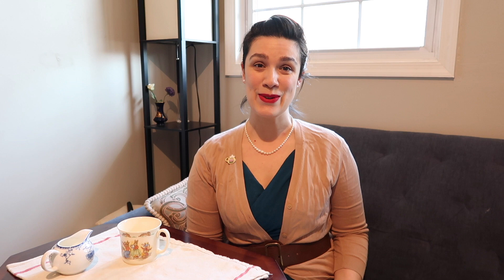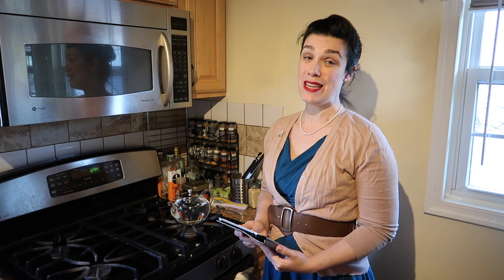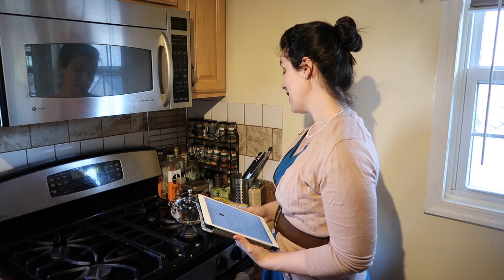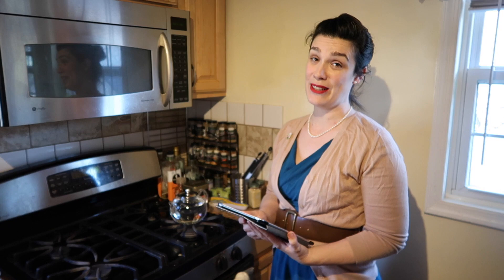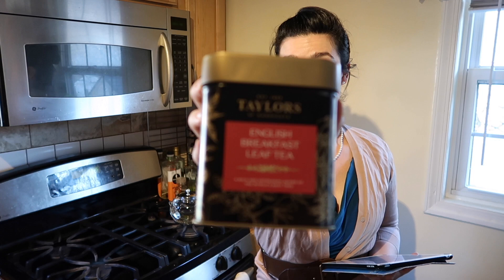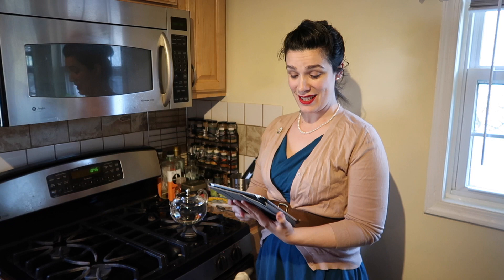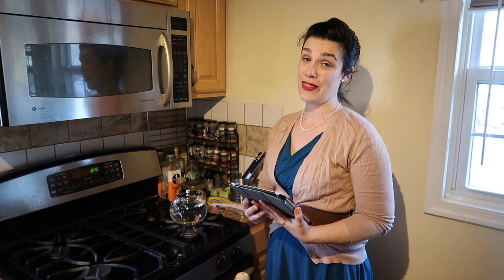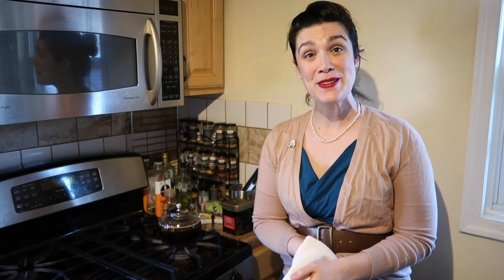Tea with George Orwell | Historical Tea Series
Today, I’m following George Orwell’s rules for making a cup of tea, as published in the Evening Standard in 1946

If you’re interested in purchasing the Kitchen Kite tea set, it can be found

NB: Teapot sent free of charge in exchange for featuring. Tea was purchased by me. All thoughts are my own.